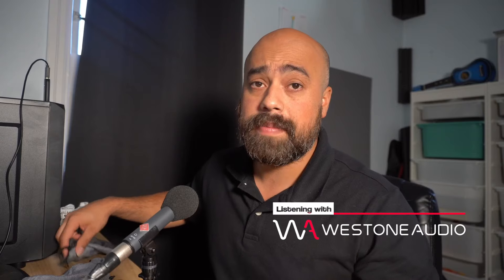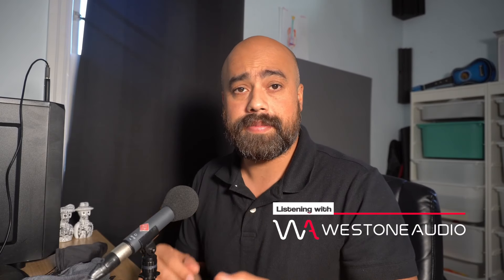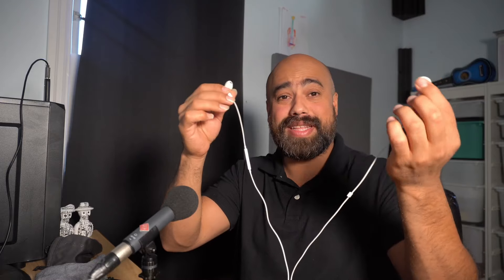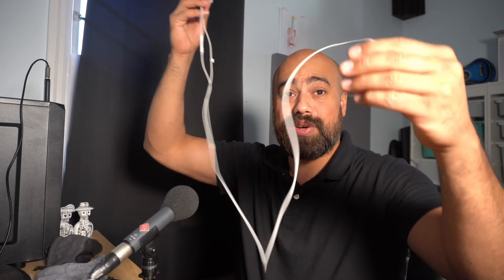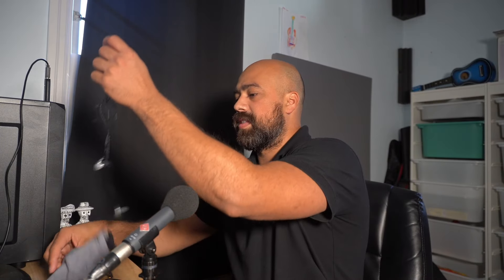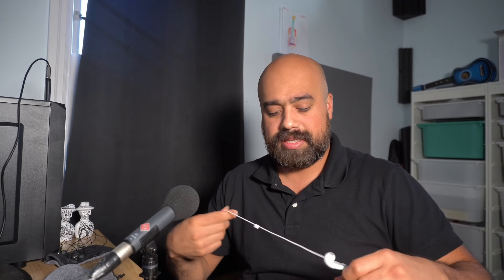Mach 10 vs Mach 30: Which Westone Audio IEMs Are Right for You?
In this video, we dive into the key differences between Westone Audio’s Mach 10 and Mach 30 IEMs (In-Ear Monitors). Whether you're an audiophile or a musician, choosing the right headphones can make all the difference. We'll compare their sound quality, build, comfort, and performance to help you decide which model suits your needs best. Tune in for an in-depth breakdown and find out which IEM delivers the experience you're looking for!

💬 UPVOTE and SHARE YOUR SUGGESTIONS